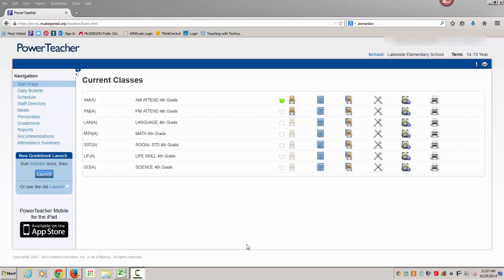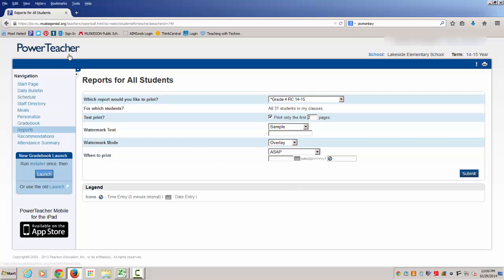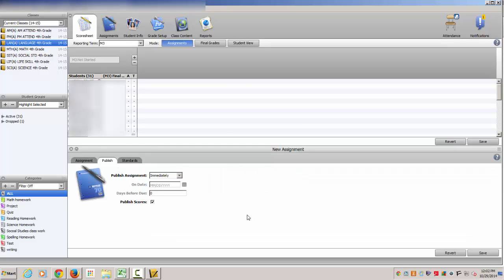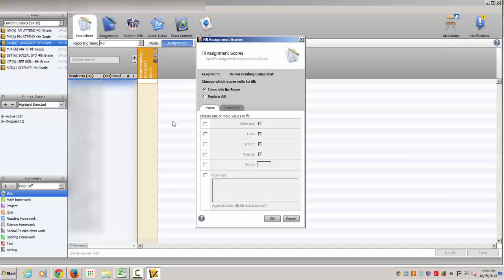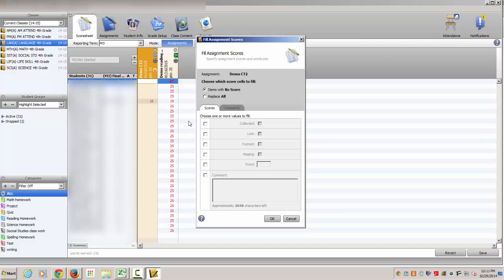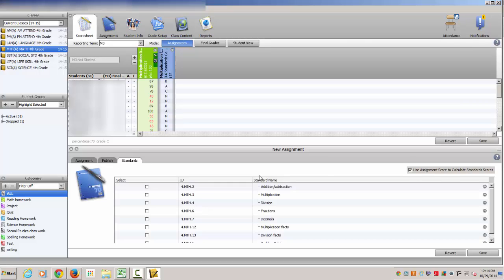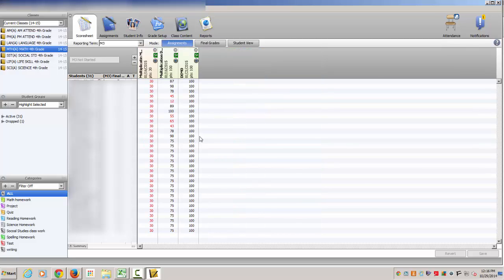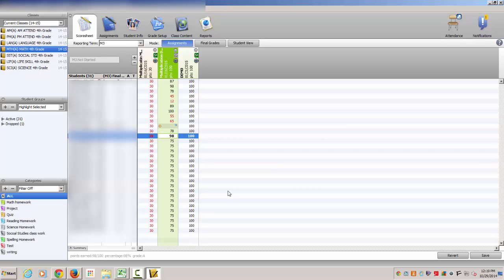PowerTeacher Reports and Assignment Creation